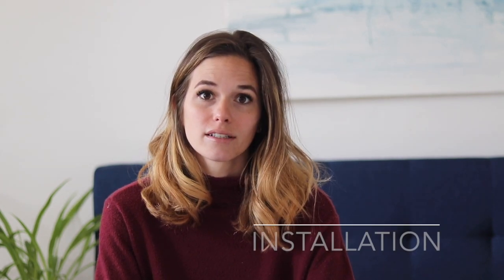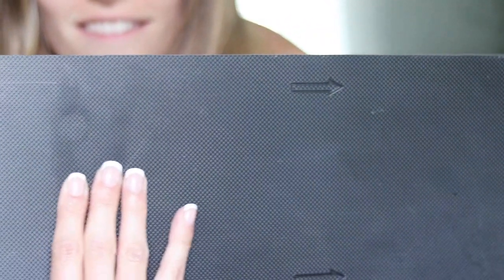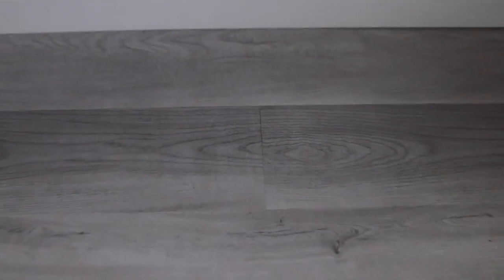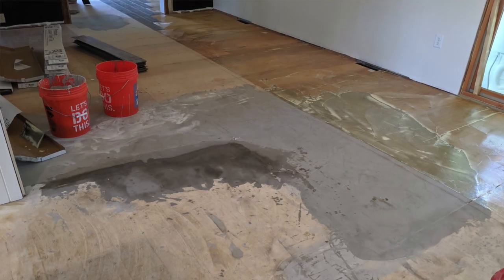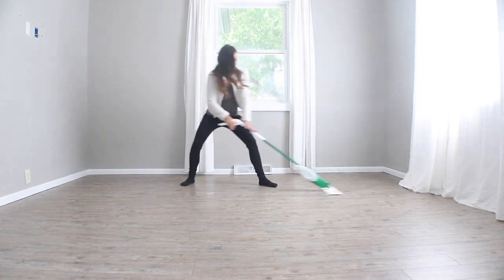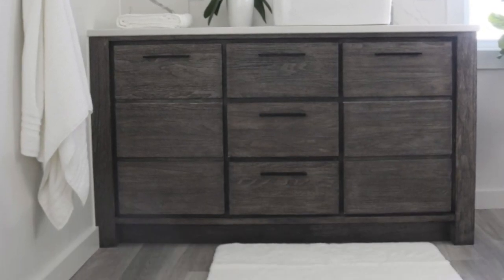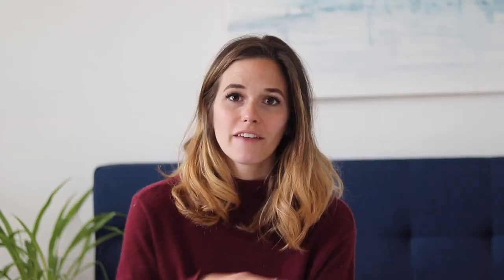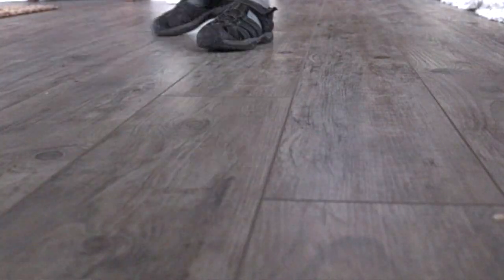Vinyl Plank Flooring: Floating vs Glue Down | This or That DIY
If you want to put in waterproof vinyl plank (LVP) flooring, one of the first questions you need to answer is whether to use glue down or floating (click together) flooring. You're in luck because I've installed floating waterproof LVP and had glue down luxury vinyl plank floors, and in this video I go through the pros and cons of each!